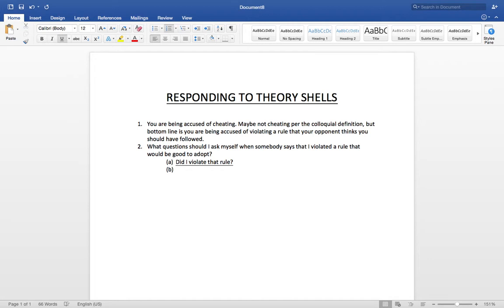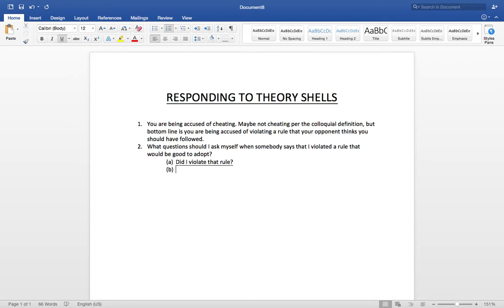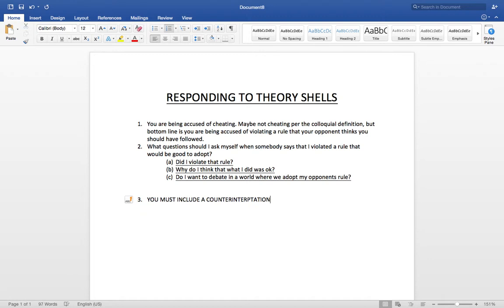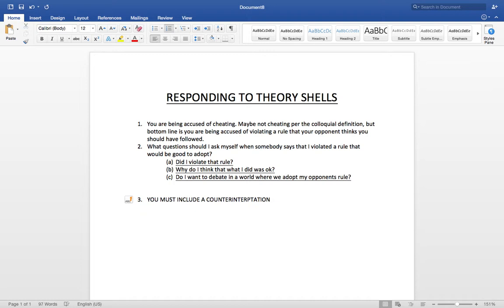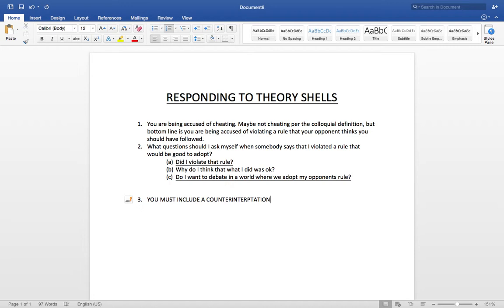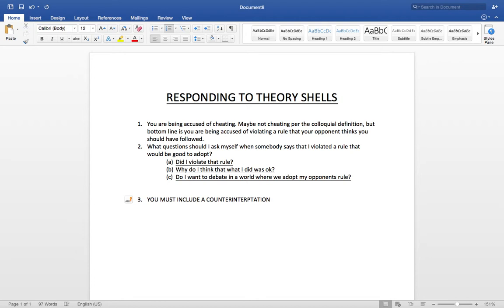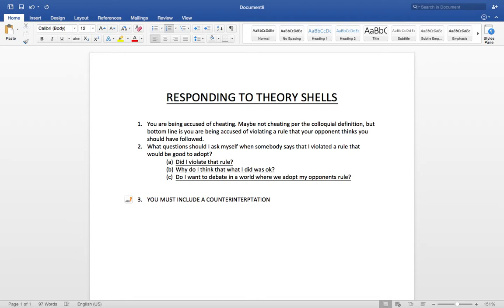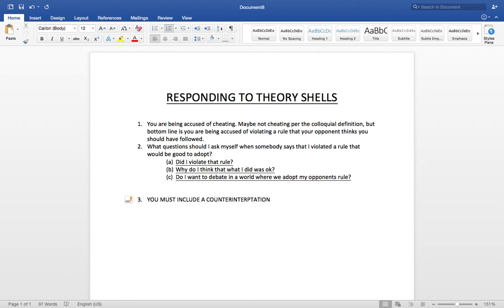Theory Debate 101 Part 3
This lecture goes over how to properly construct a theory shell and what each of the components mean.